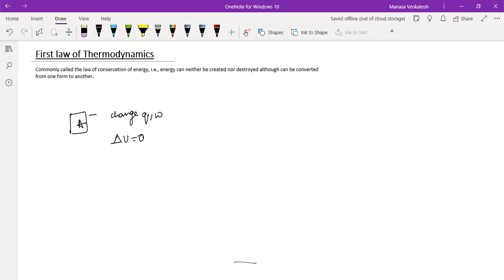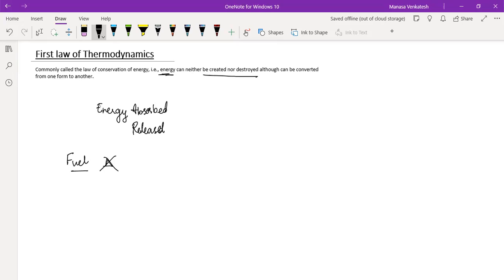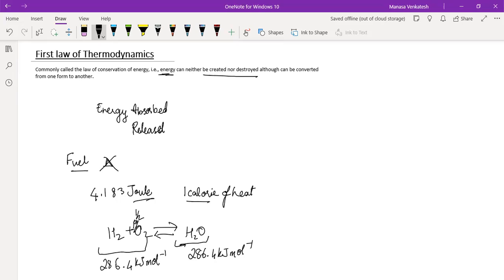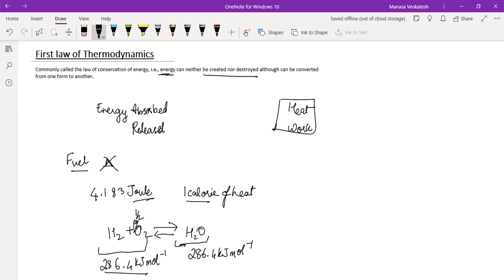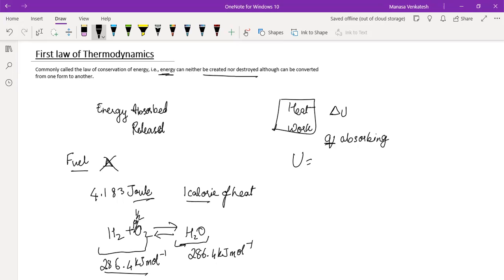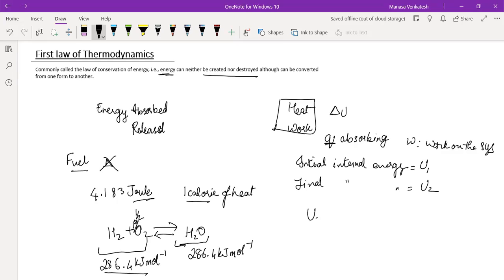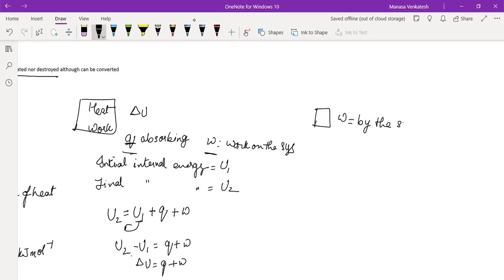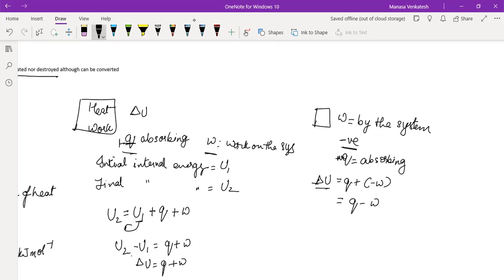First Law of Thermodynamics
This video is about the first topic of the sixth chapter (Thermodynamics).
The video is about the first law of thermodynamics. It is a brief explanation of the first law including the mathematical representation of the first law.
Check out the next video on the topic- Applications of First Law of Thermodynamics